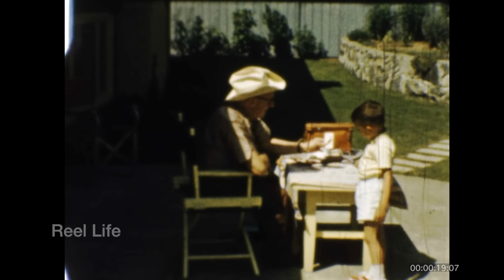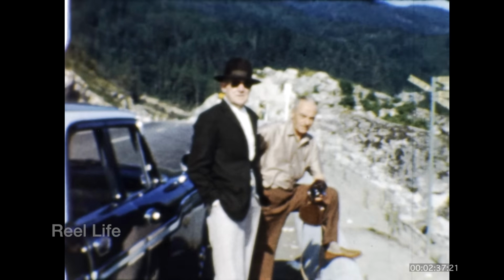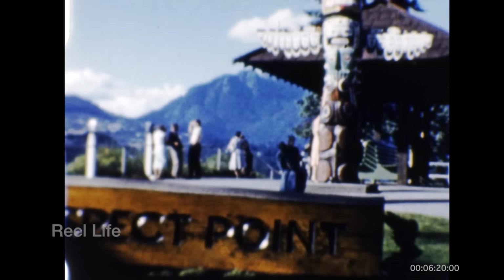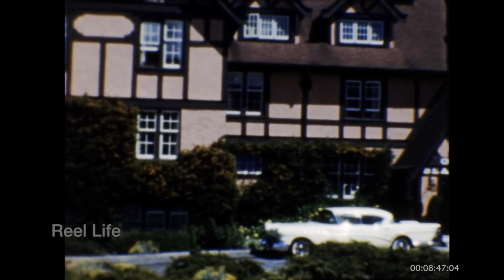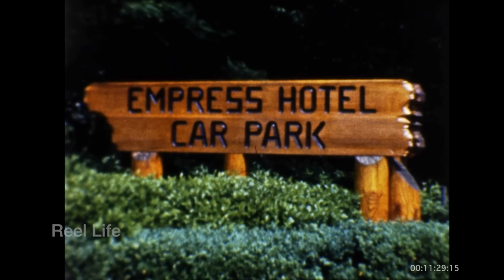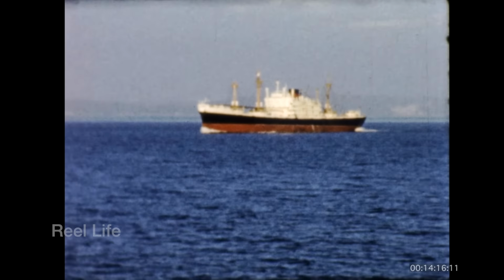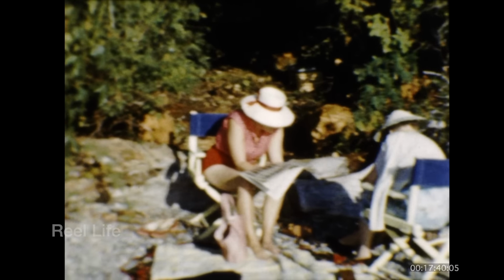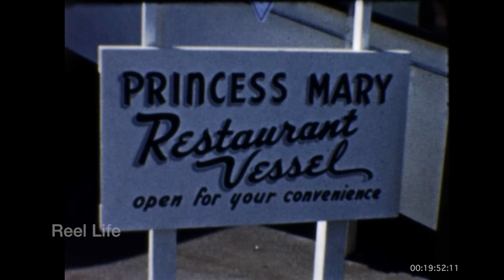1959 Summertime in Vancouver, Horseshoe Bay, Victoria and CP Ferry trips, BC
1959 Summertime in Vancouver, Horseshoe Bay, Victoria and CP Ferry trips, BC

22 min 06 secs, 16mm 2k digital scan
Kodachrome

200+ hours original programming. Reel Life, PTOCS & CanadaMotorSports

Launched in 2010, Canadamotorsports has specialized in auto racing videos, all original footage primarily in Western Canada with the occasional interesting foray elsewhere. Reel Life now features vintage film footage and contemporary video of all varieties including motorsports, 30+ countries,  historical events and more. 16mm amateur film footage from 1923 to 1983.

episode 1111